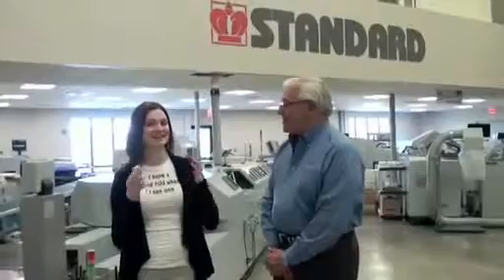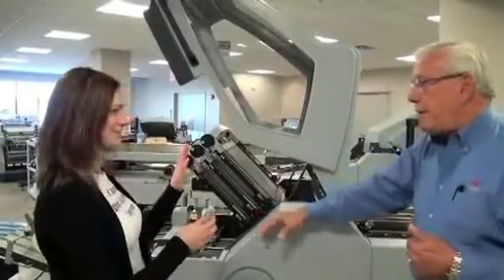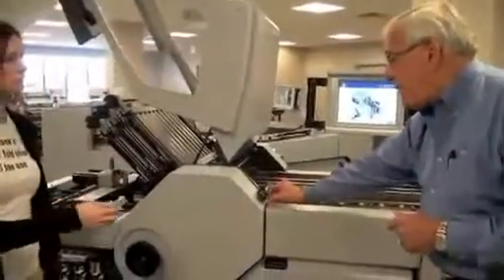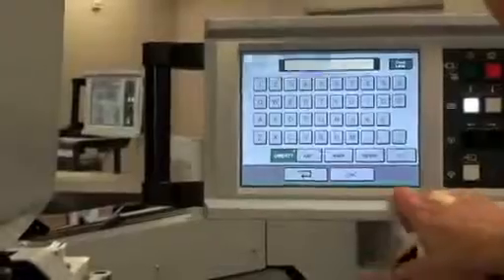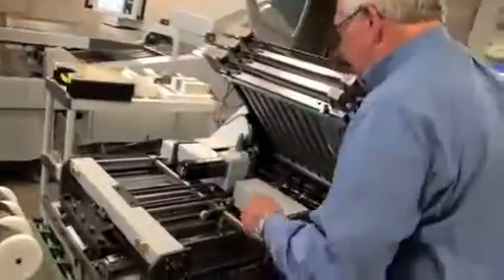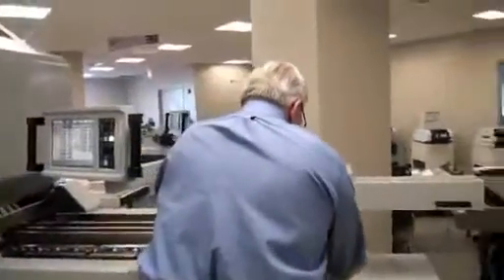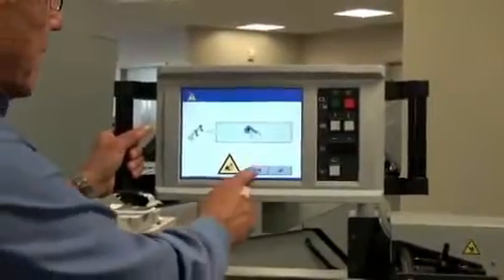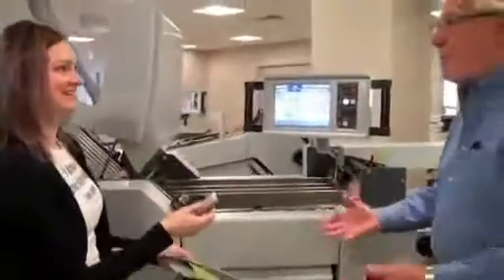Standard Horizon AFC-566FG Folder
The Standard Horizon AFC-566FG Automated Floor Model Folder includes advanced set-up automation through a user-friendly 10.4" color touch-screen control panel that displays all common fold formats and sheet sizes for easy selection. The AFC-566FG brings folder automation to new heights with fully automated setup, including gap settings. This folder has been designed to serve the graphic arts and digital print markets, with ultra-quick changeovers and the ability to handle sensitive digitally-imaged sheets without marking, enabled by specially-formulated combination roller and scoring systems. The AFC-566FG is equipped with 6 fold plates, which allow a wide variety of fold patterns in a minimum amount of floor space, at speeds up to 42,000 sheets per hour.